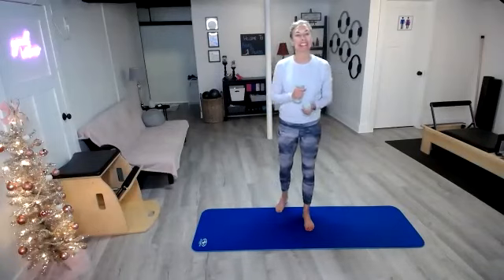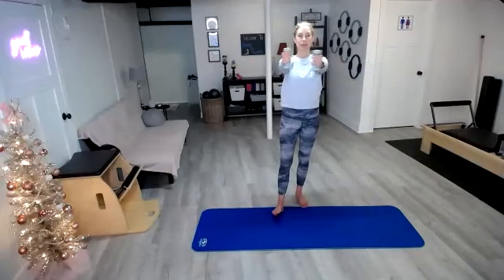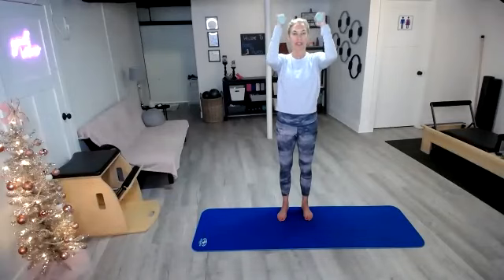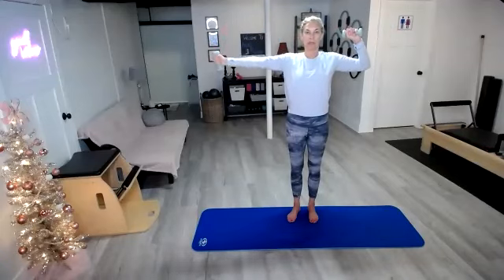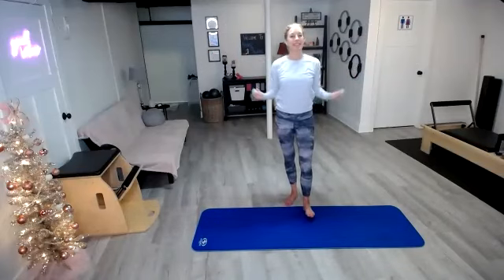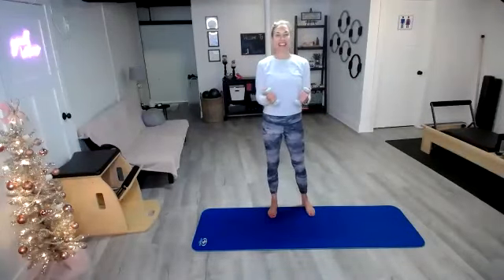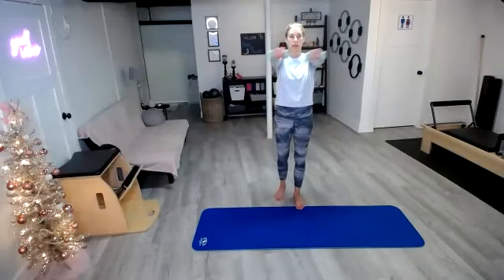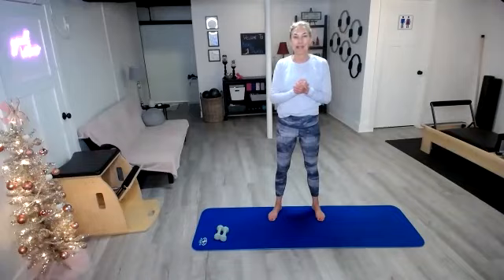10 Minute Arms Express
Let's take about 10 minutes and work our arms!  You will be amazed at how fast time flies when your burning those arms out!  You don't need a lot of time to get your strength training in!  Let's rotate those arms and work those muscles!